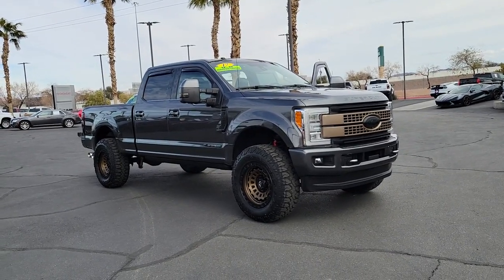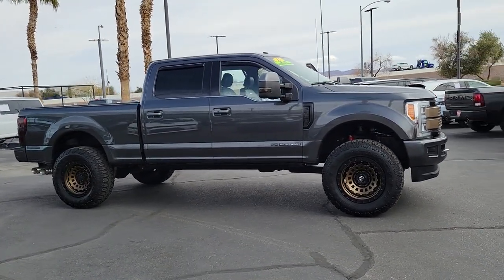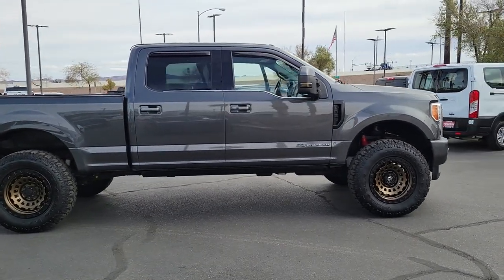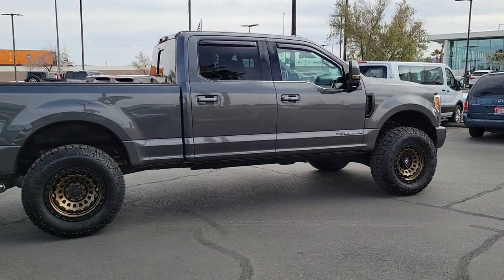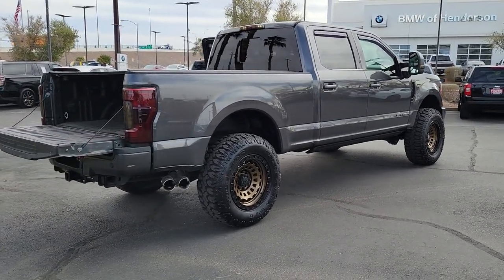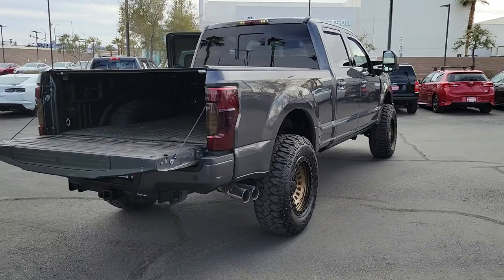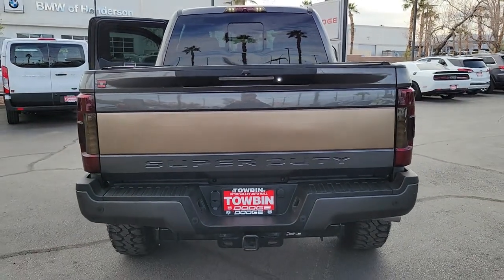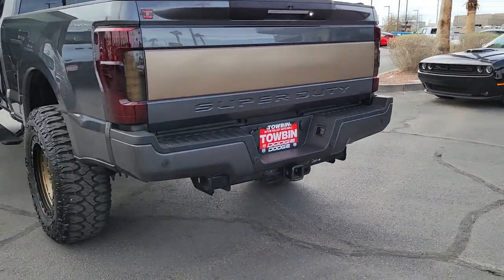2017 FORD F-350 Henderson, Las Vegas, Bullhead City, Lake Havasu, Laughlin, NV TSP18343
Magnetic Used 2017 FORD F-350 PLATINUM 4WD CREW CAB 6.75' BOX available in Henderson, Nevada at Towbin Dodge. Servicing the Las Vegas, Bullhead City, Lake Havasu, Laughlin, NV area.
2017 FORD F-350 PLATINUM 4WD CREW CAB 6.75' BOX - Stock#: TSP18343

Towbin Dodge
275 Auto Mall Dr

Towbin Dodge, located in the Valley Auto Mall in Henderson, is pleased to offer this Magnetic 2017 Ford F-350SD Platinum for purchase, this vehicle is well equipped with many features including. Certified By Carfax - No Accidents, 4WD, 110V/400W Outlet, 20'' Polished Aluminum Wheels, Adaptive Cruise Control & Collision Warning, Automatic temperature control, Front dual zone A/C, Lane-Keeping Alert, Memory seat, Navigation System, Order Code 713A, Pedal memory, Platinum Ultimate Package, Power driver seat, Radio: Premium Sony Audio w/Single-CD/MP3 Player, Rear CHMSL Camera, Security system, SiriusXM Radio, SYNC 3 Communications & Entertainment System, Twin Panel Power Moonroof, Ultimate Trailer Tow Camera System, Ventilated front seats. 4WD TorqShift 6-Speed Automatic Power Stroke 6.7L V8 DI 32V OHV TurbodieselbrbrOdometer is 10177 miles below market average!brbrbrThanks for checking out this great vehicle. When looking to buy pre-owned, why not buy from the #1 Dodge dealer in Nevada? Give us a call or come by today to see our huge inventory selection and let our great team assist you in locating your next vehicle!brbrAwards:br  * 2017 KBB.com Brand Image Awards   * 2017 KBB.com 10 Most Awarded Brands
Side Impact Beams,Dual Stage Driver And Passenger Seat-Mounted Side Airbags,Rear Parking Sensors,BLIS Blind Spot,and Cross Traffic Alert,Tire Specific Low Tire Pressure Warning,Mykey System -inc: Top Speed Limiter, Audio Volume Limiter, Early Low Fuel Warning, Programmable Sound Chimes and Beltminder w/Audio Mute,Safety Canopy System Curtain 1st And 2nd Row Airbags,Outboard Front Lap And Shoulder Safety Belts -inc: Rear Center 3 Point and Height Adjusters,Dual Stage Driver And Passenger Front Airbags,Rear Child Safety Locks,Driver Seat,Passenger Seat,Split-Bench Front Facing Rear Seat,Power Tilt/Telescoping Steering Column,Heated Leather Steering Wheel w/Auto Tilt-Away,Front Cupholder,Rear Cupholder,Keypad,Garage Door Transmitter,HVAC -inc: Underseat Ducts and Console Ducts,Voice Activated Dual Zone Front Automatic Air Conditioning w/Steering Wheel Controls,Illuminated Locking Glove Box,Full Cloth Headliner,Urethane Gear Shifter Material,Interior Trim -inc: Metal-Look Instrument Panel Insert, Genuine Wood/Chrome Door Panel Insert, Genuine Wood/Leather Console Insert and Chrome/Metal-Look Interior Accents,Leather Door Trim Insert,Day-Night Auto-Dimming Rearview Mirror,Full Overhead Console w/Storage and 4 12V DC Power Outlets,Fade-To-Off Interior Lighting,Front And Rear Map Lights,Engine Compartment And Pickup Cargo Box Lights,Memory Settings -inc: Door Mirrors, Steering Wheel and Pedals,Integrated Navigation System w/Voice Activation,110V/400W Outlet -inc: 1 in-dash mounted outlet,Flow-Through Console -inc: 110V/400W outlet in rear,Instrument Panel Covered Bin, Dashboard Storage, Driver / Passenger And Rear Door Bins,Delayed Accessory Power,Power Adjustable Pedals,Systems Monitor,Outside Temp Gauge,Manual Adjustable Rear Head Restraints,2 Seatback Storage Pockets,Front Center Armrest,Securilock Anti-Theft Ignition (pats) Immobilizer,Perimeter Alarm,Air Filtration,4 12V DC Power OutletsRadio w/Clock and Speed Compensated Volume Control,Fixed Antenna,Regular Amplifier